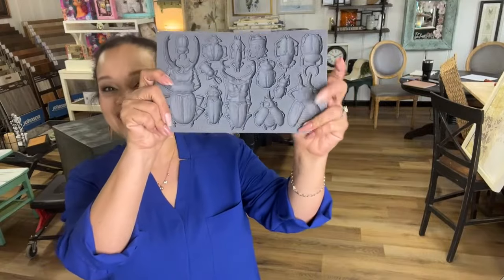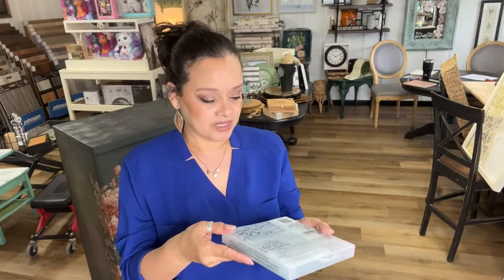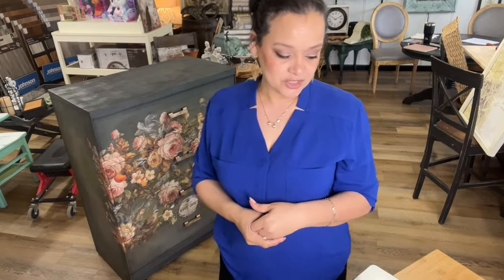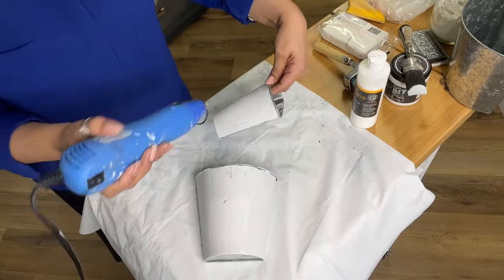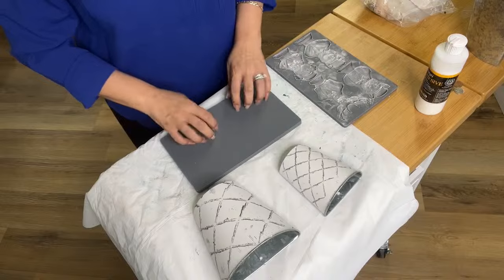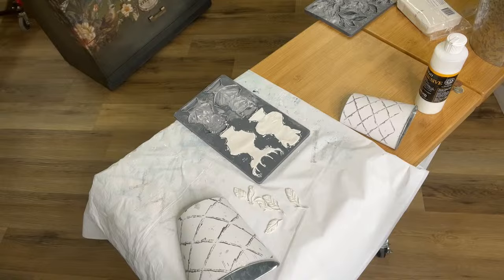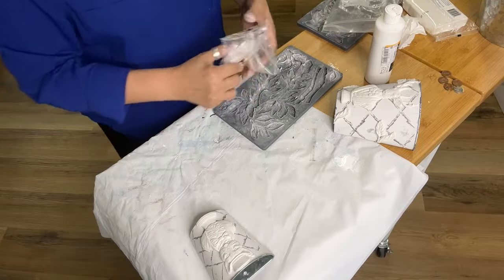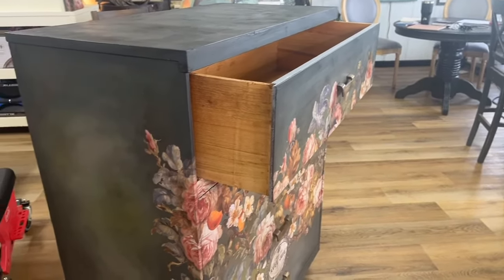New IOD Q1 spring 2024 release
Look at the new products with me and let’s play.